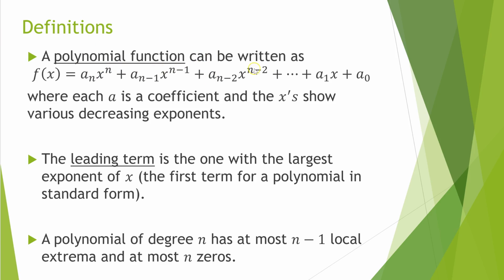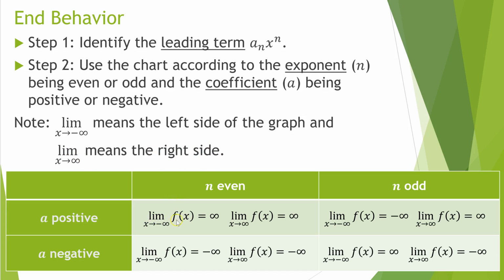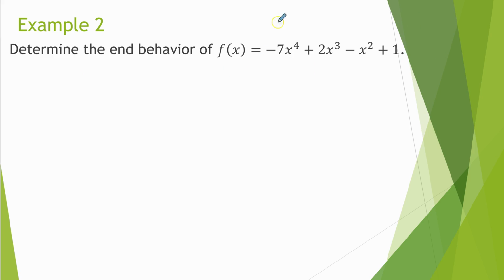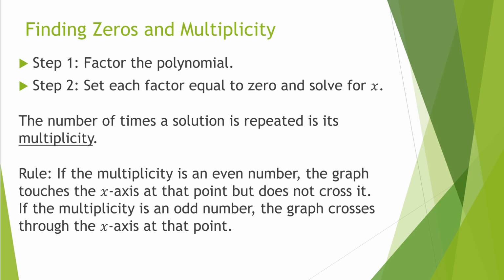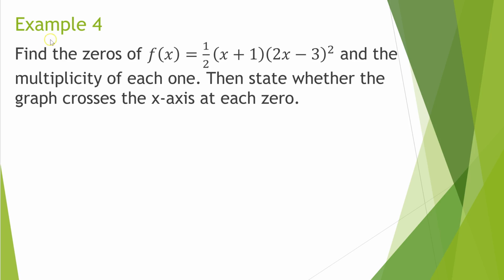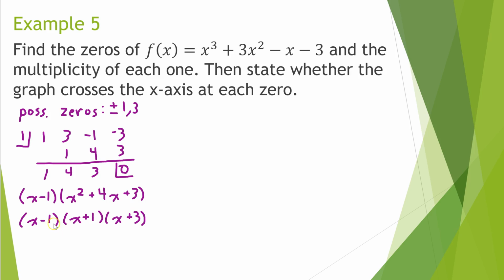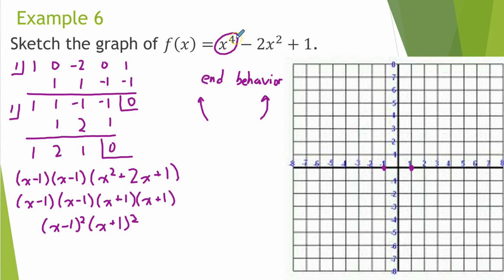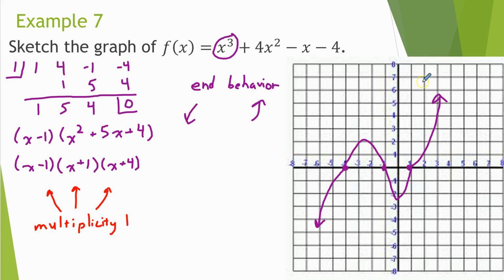2.3 Polynomial Functions of Higher Degree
Analyzing polynomials to determine the zeros of the function, their multiplicity, the end behavior of the function, and the shape of the graph.